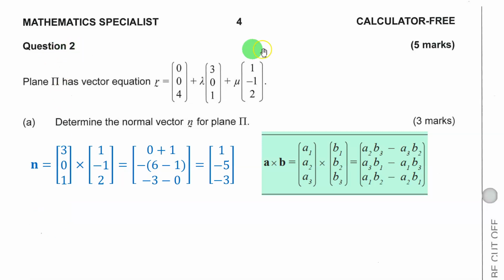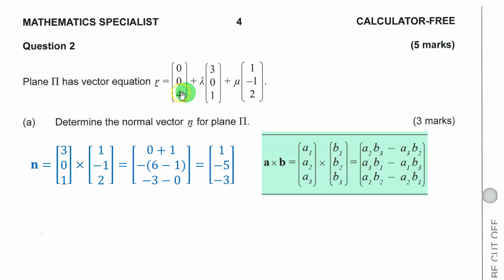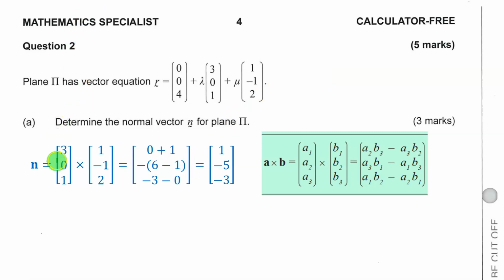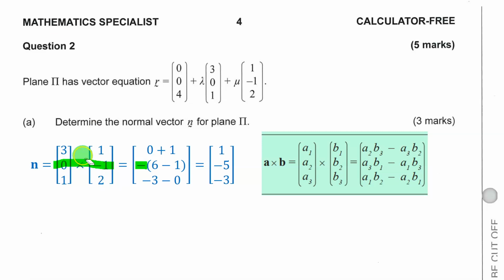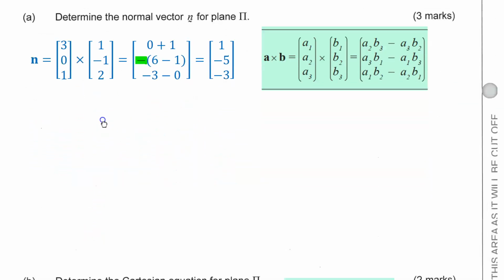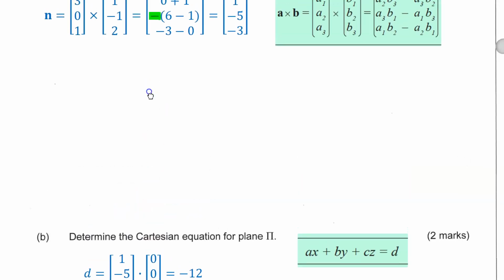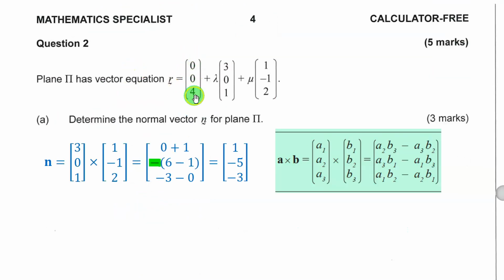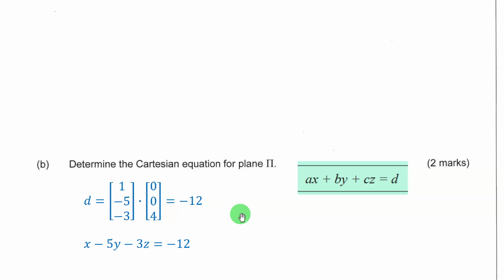Question 2, 2020 WACE Mathematics Specialist Exam Solutions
A very generous 5 marks for this vector question - 3 for the cross product and 2 for the dot product. Mean student score on this question was 78%.